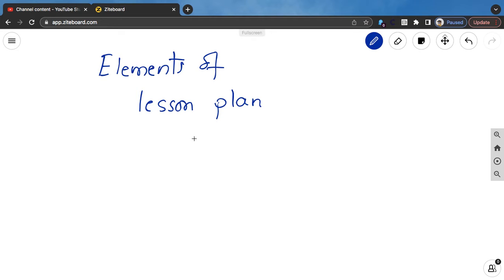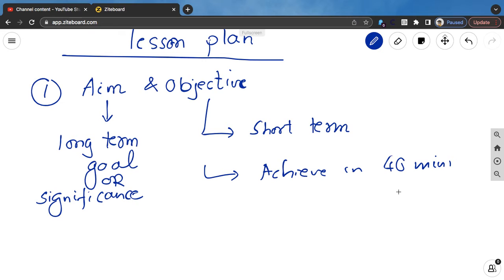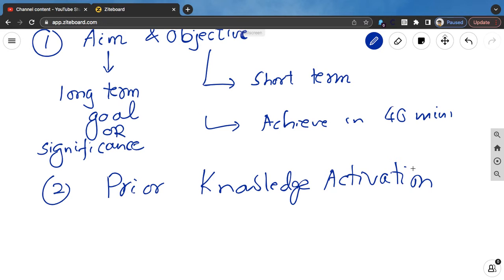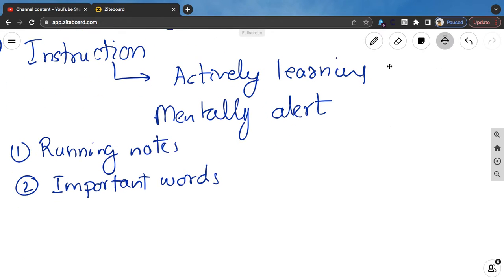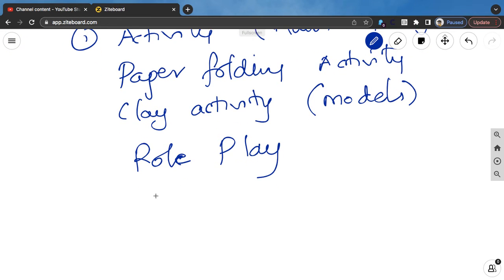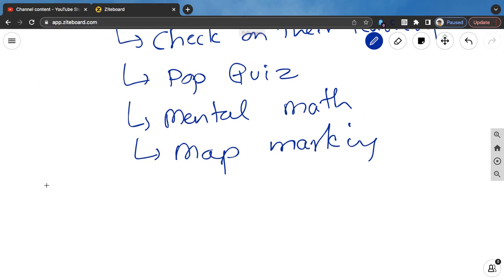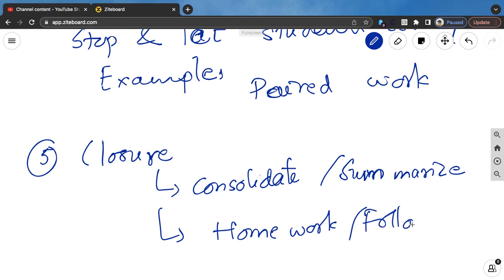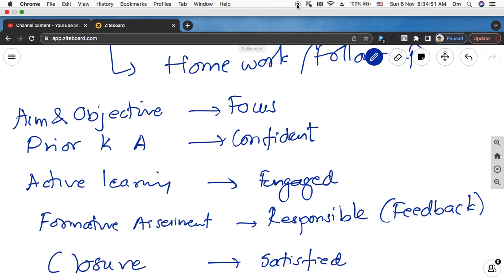lesson plan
What are the important things to keep in mind while planning a lesson